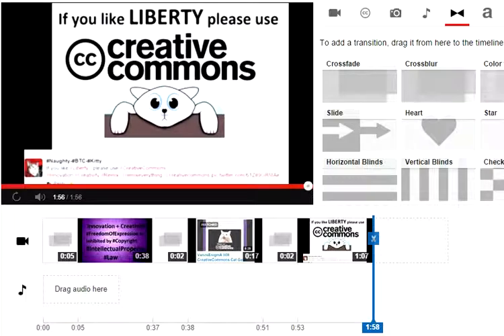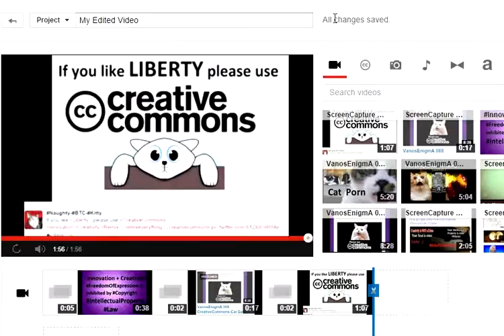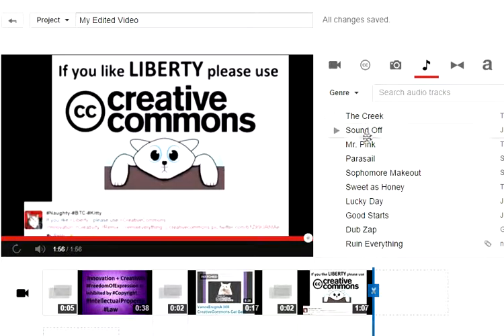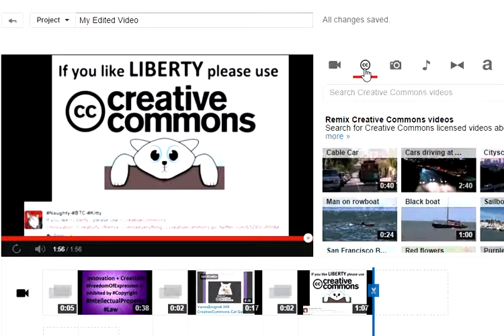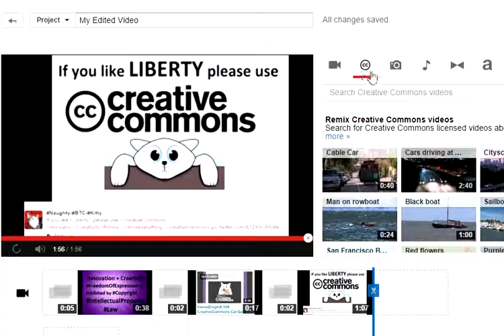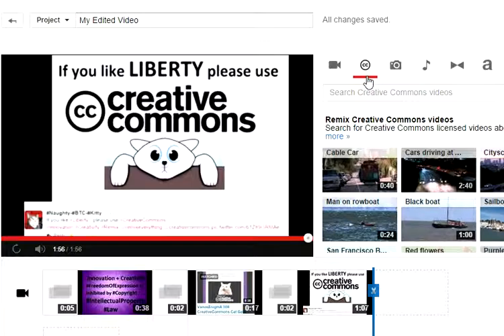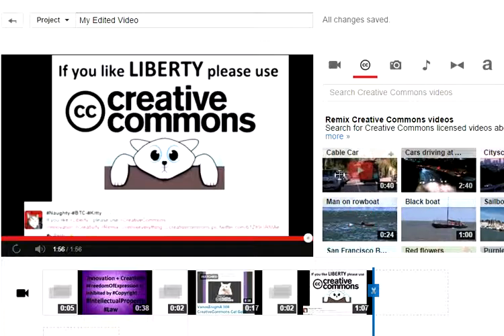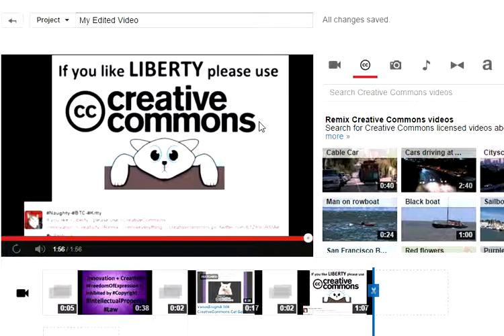006 Editing CreativeCommons with YouTube Editor Mashup Remix Creativity